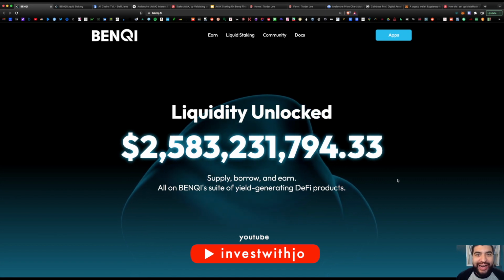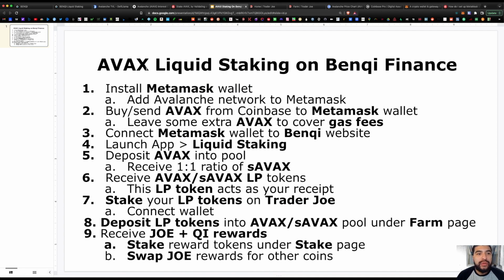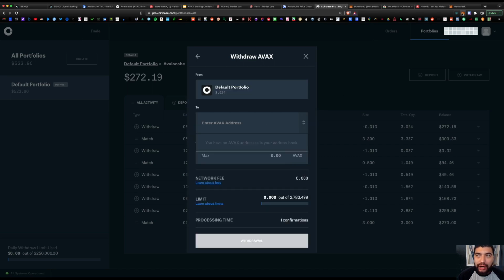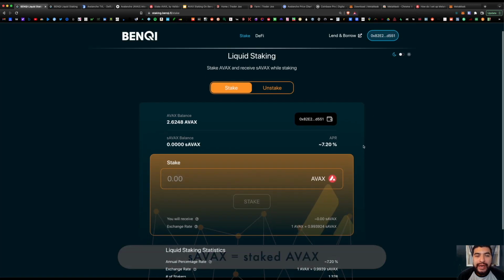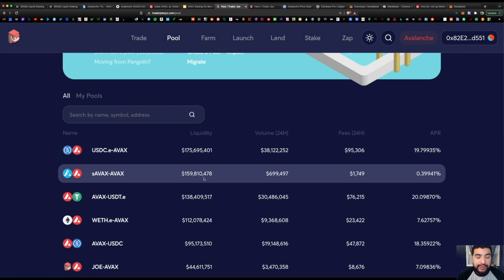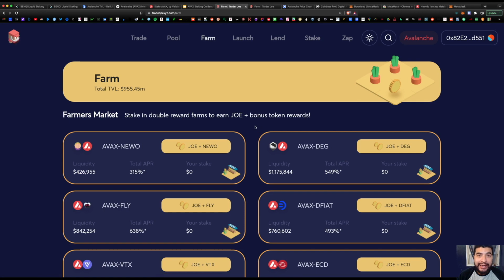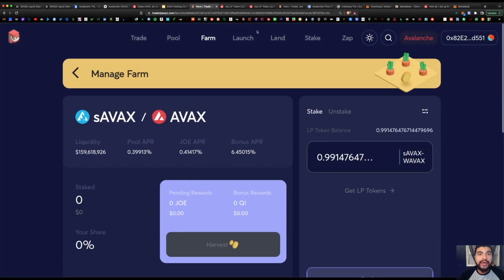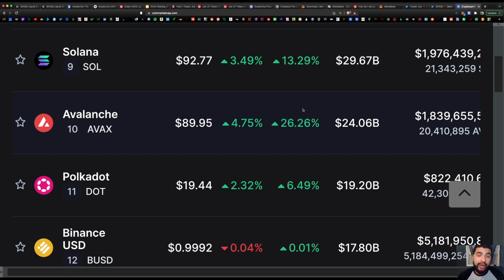How To Liquid Stake Avalanche (AVAX) Crypto For Compounding Yields! Complete Guide 2022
Benqi Finance allows Avalanche stakers to receive equal amounts of sAVAX as their liquidity token, and in turn, you can earn farm the sAVAX token on Trader Joe and continue earning more yields. This strategy is useful in earning double the staking rewards versus the regular staking method. This video covers the complete guide on how to deposit AVAX into Benqi Finance and how to farm the sAVAX token.